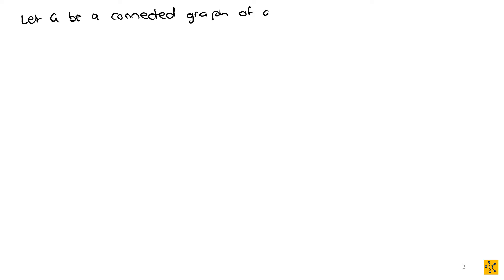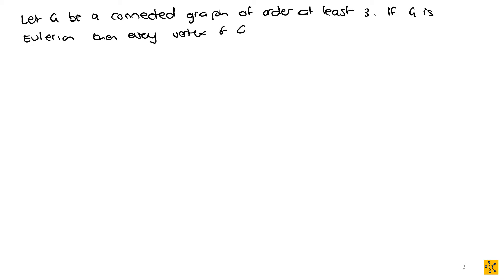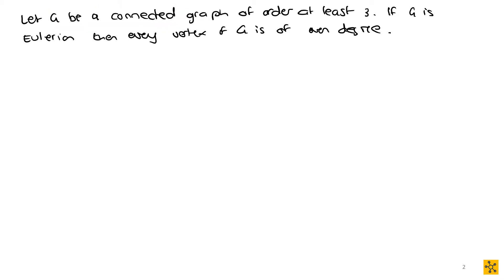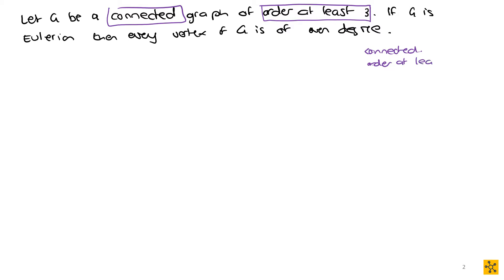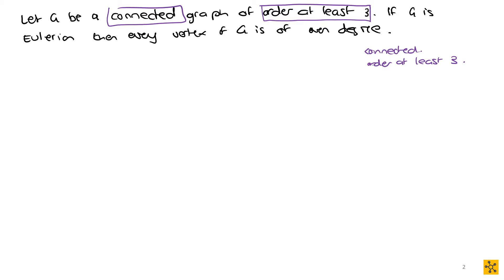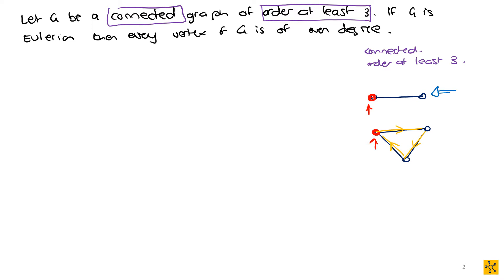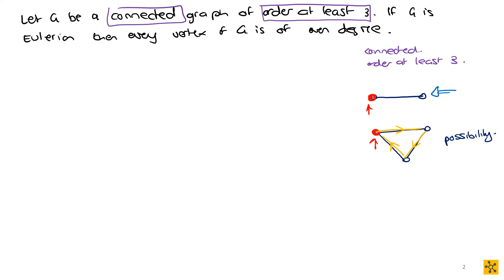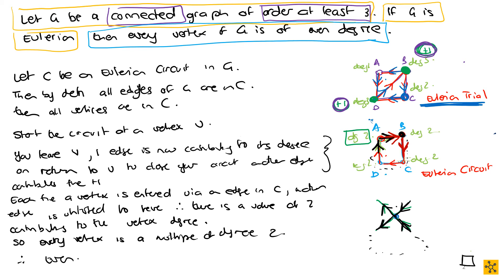MAPV101 Eulerian Graph Theorems